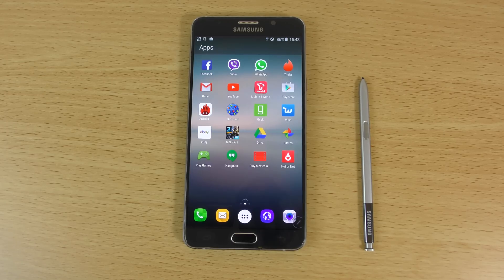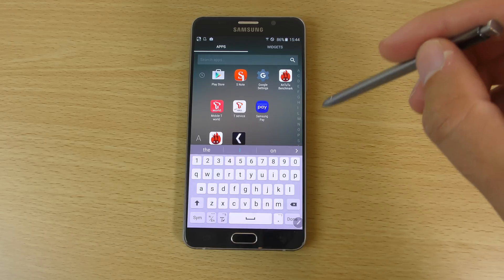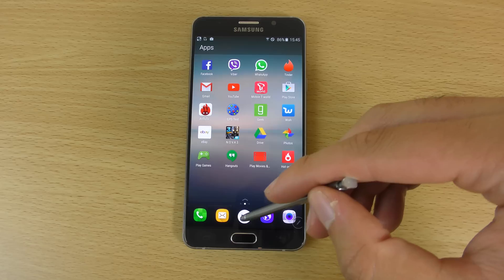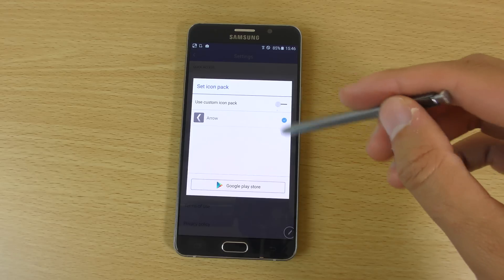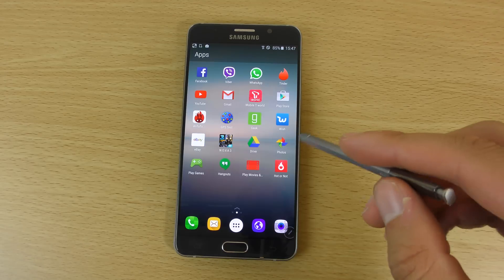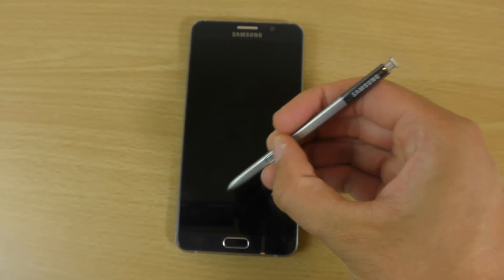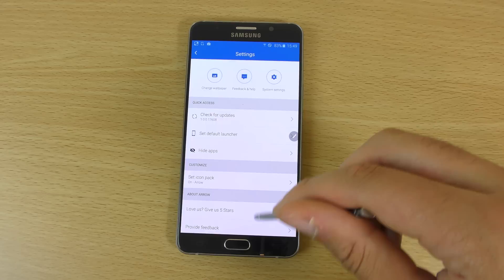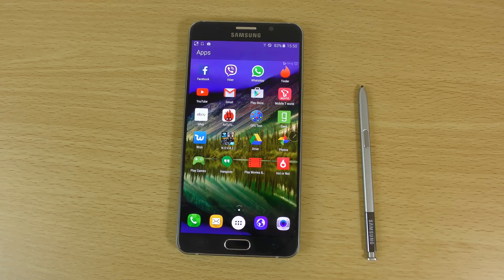Microsoft Arrow Launcher - Review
Review of  Microsoft Arrow Launcher on Galaxy Note 5.